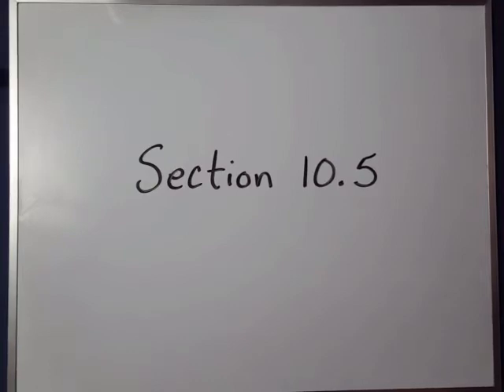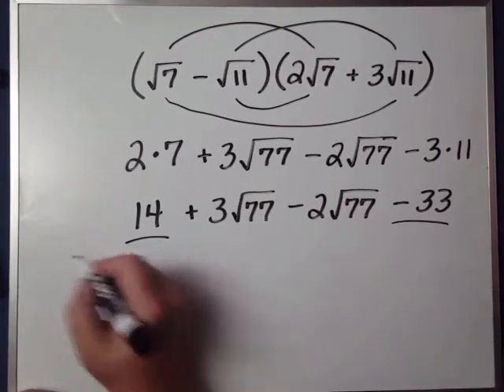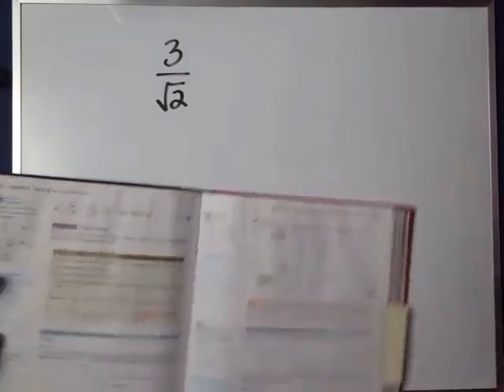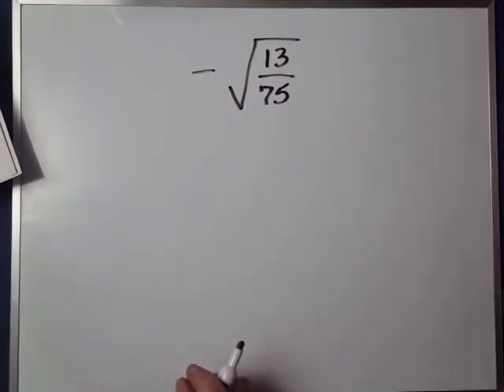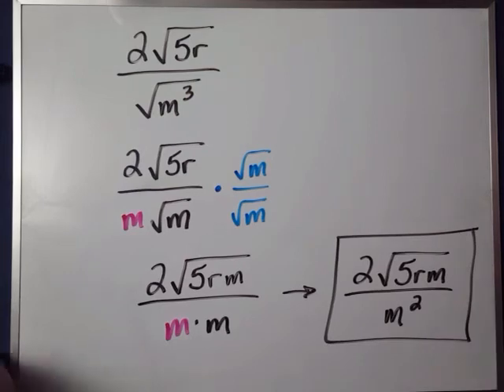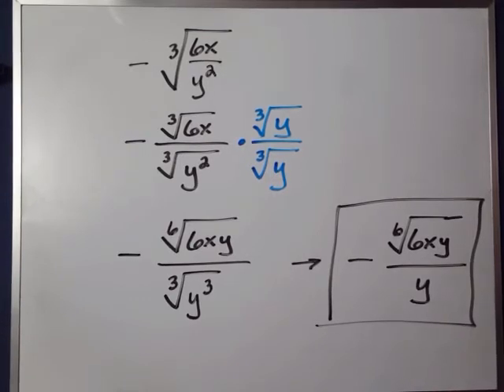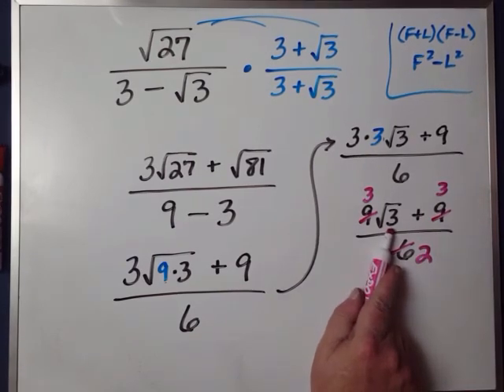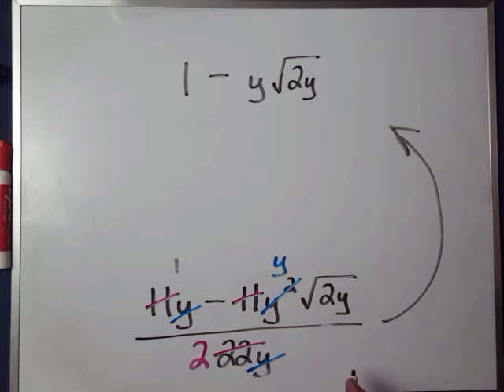MATH 122 Section 10.5